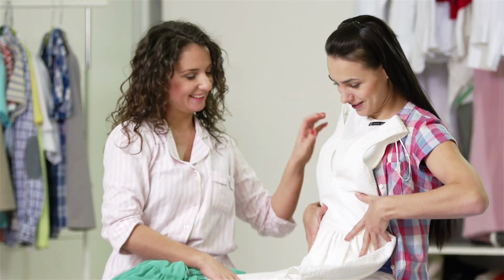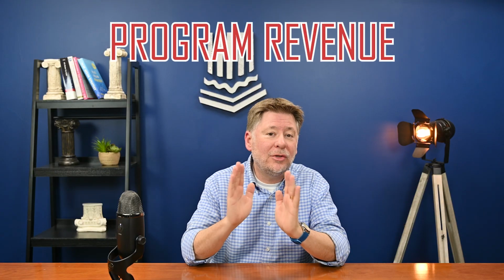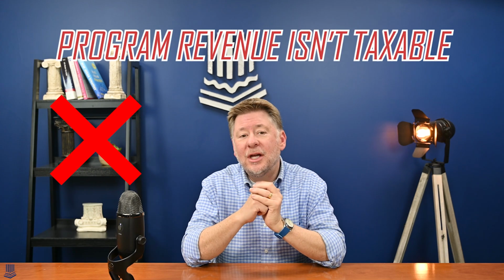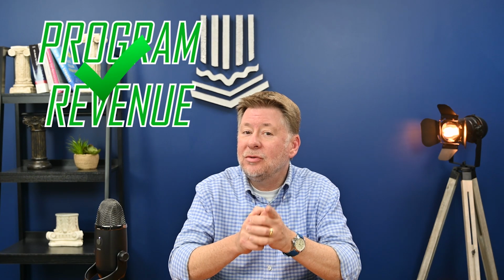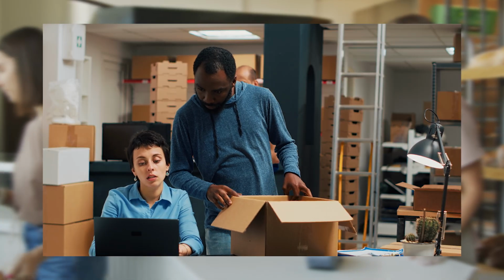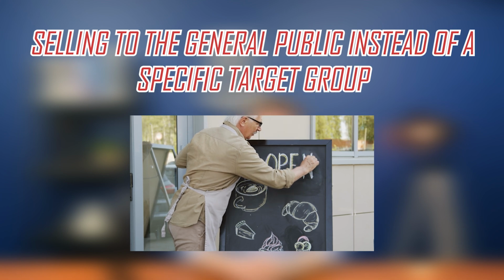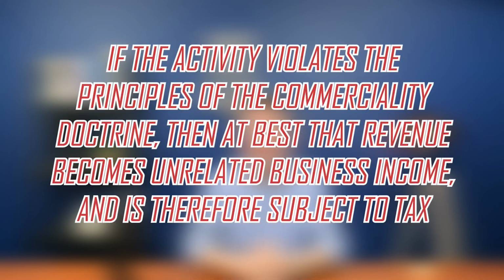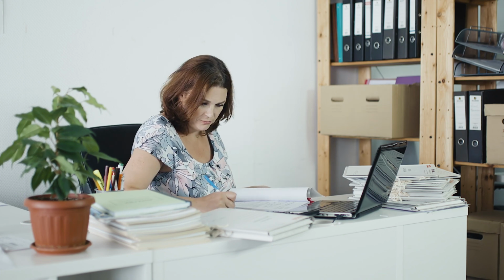Can a Nonprofit Sell Goods and Services?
Without a doubt, one of the most misunderstood issues with nonprofits is the issue of selling stuff. Can a nonprofit sell goods and services? Well, the short answer is YES, but you’re going to want to stick around after the intro to hear the details on this, because... trust me... the details matter.

🏆  YOUR NEXT STEP:
•Fill out this form for a FREE consultation on how to start a nonprofit

0:00 Introduction
1:17 Program Revenue
1:58 Program Revenue Examples
2:44 Commerciality Doctrine
3:08 Commerciality Doctrine Examples
5:33 Unrelated Business Income
6:38 Conclusion